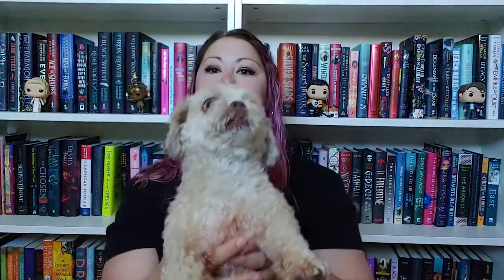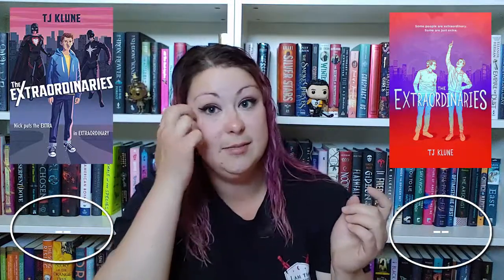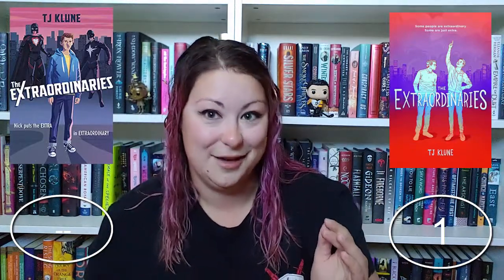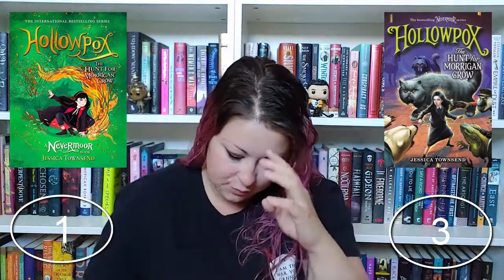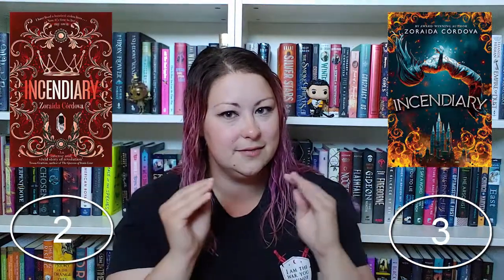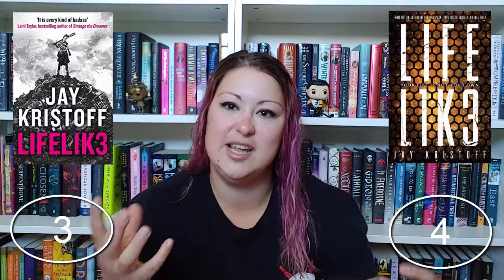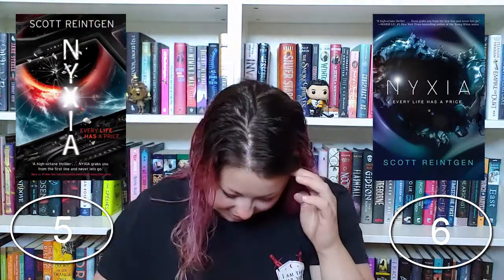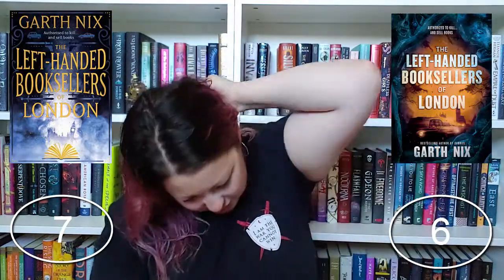US vs UK Covers #1